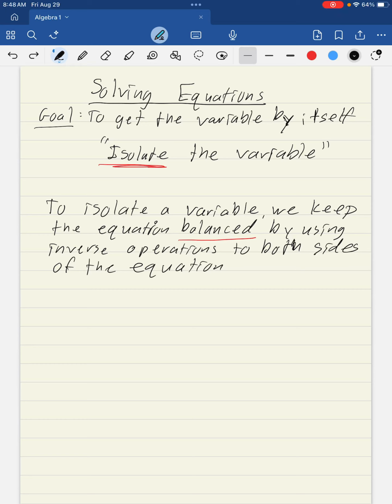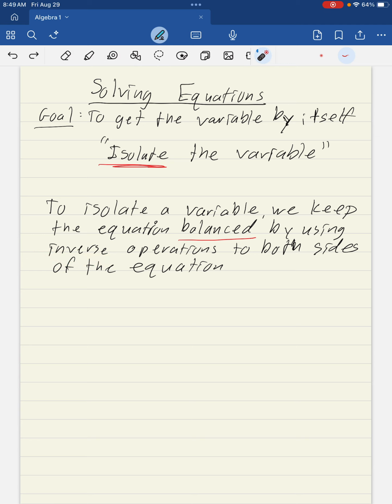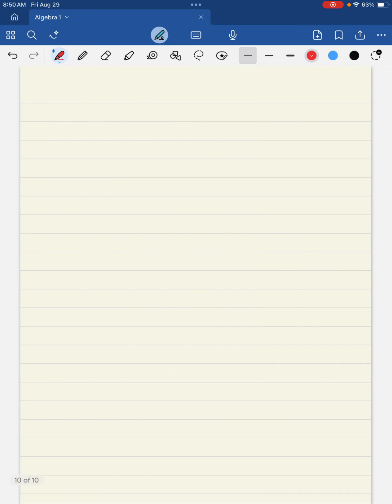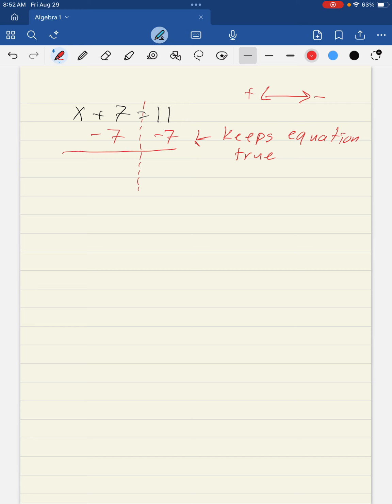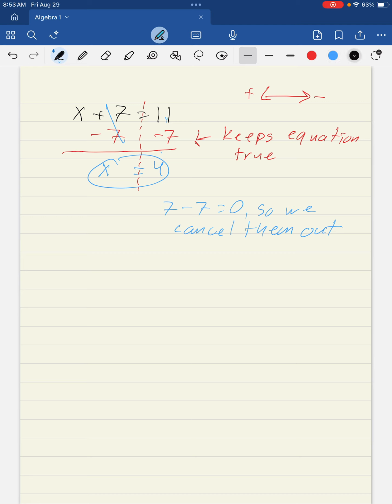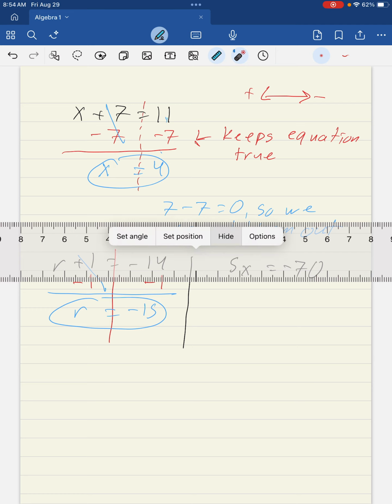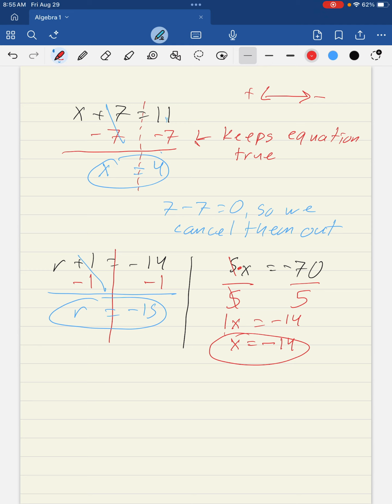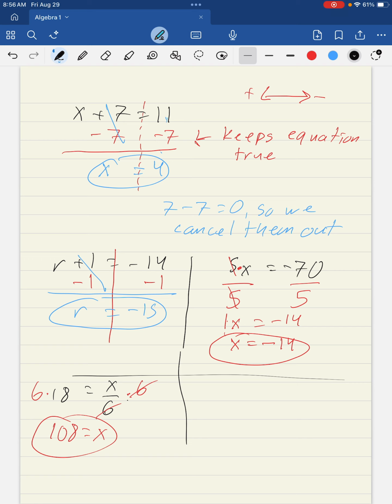Algebra 1 - Unit 1: Solving One Step Equations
Notes and examples for solving one-step equations by using inverse operations.